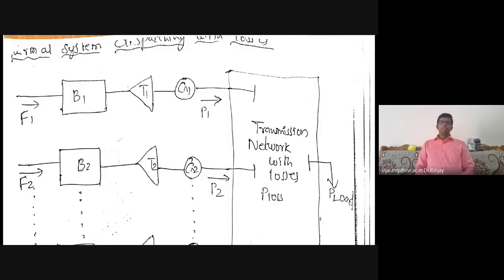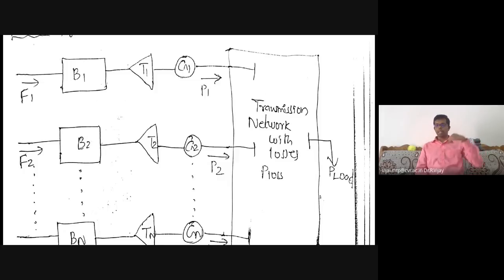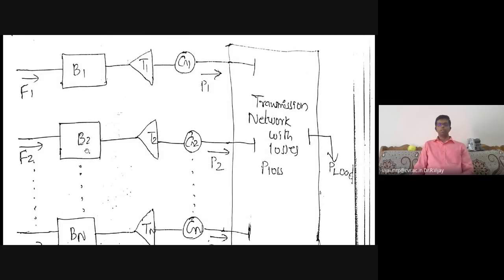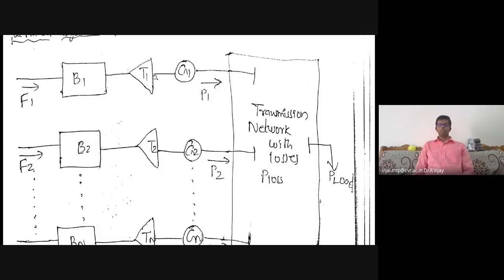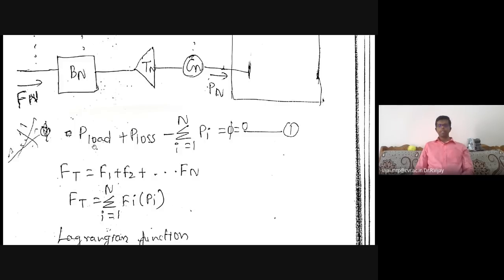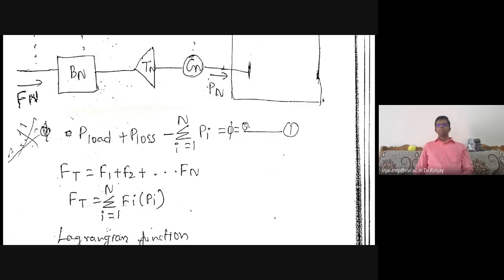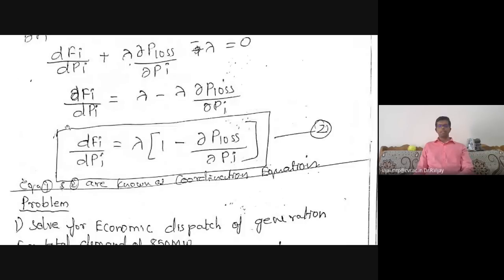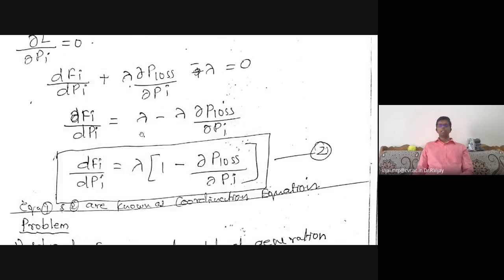Economic Load Dispatch (ELD) of N-Thermal Generating Units with Transmission Network Loss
ELD with Loss